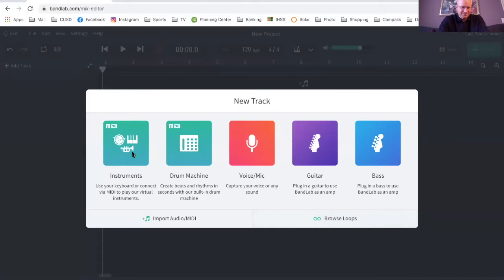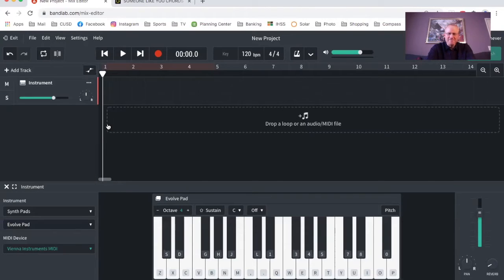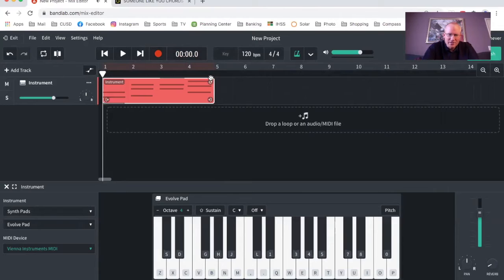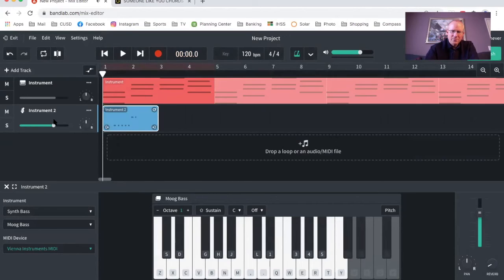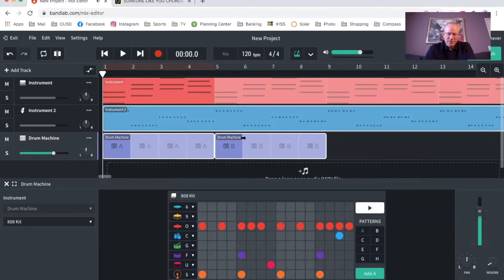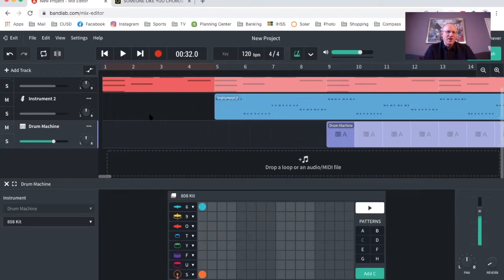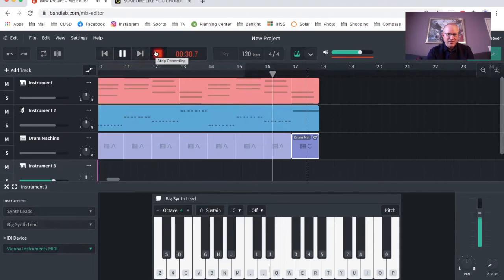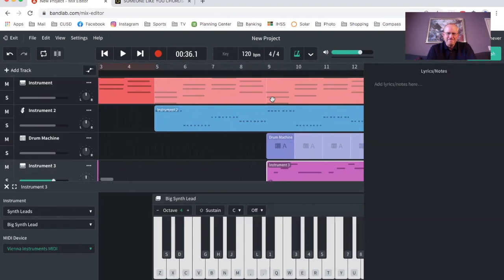Commercial Music-Week 12-Basic Synthesis